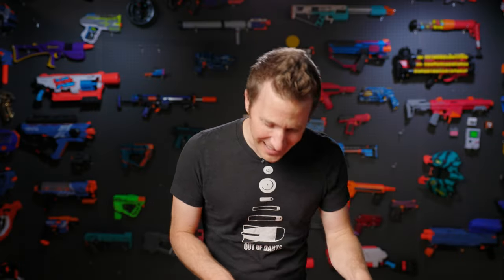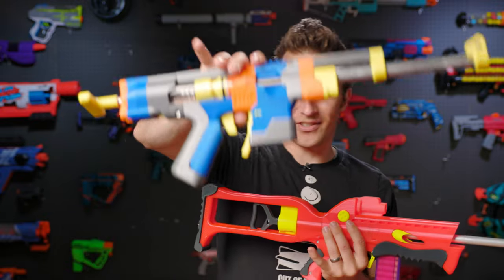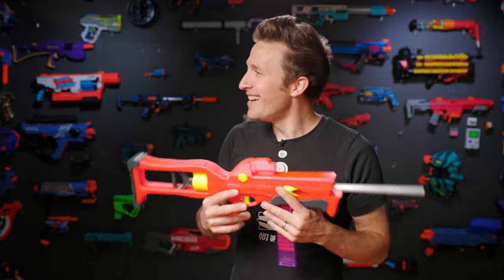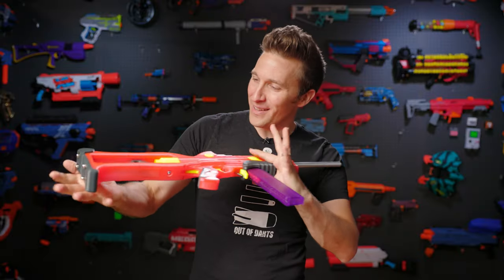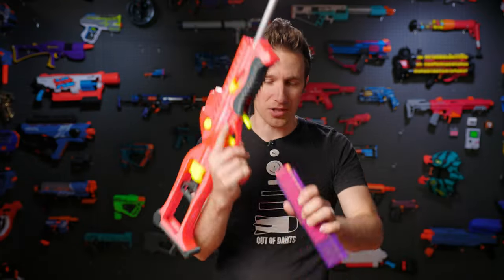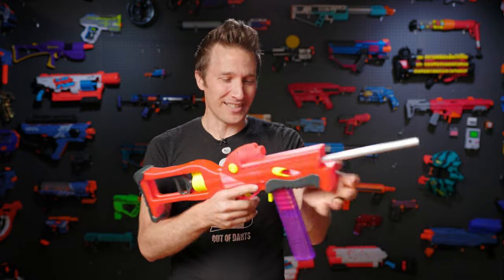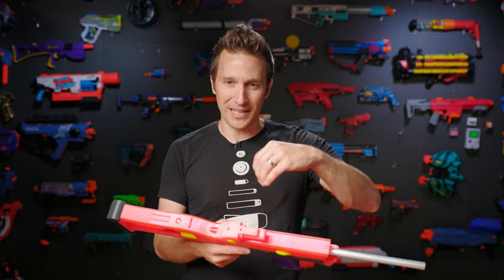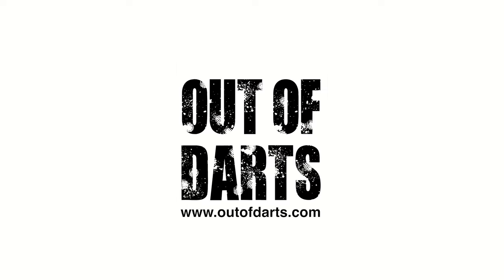A Talon-fed blast from the past printed by DrFlux! | Sillybutts' SkewBow SPOTLIGHT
I have loved nerf from the very beginning; I had a Sharpshooter when I was younger, and I drooled over getting a Max Force Manta Ray. It seems many have similar nostalgia for the 1995 Nerf Crossbow because it has been sought after as a collector's item for years, and it's been hard to come by.

Meanwhile, Sillybutts designed a Crossbow-inspired shell around the internals of Taffy's Skewer to create the SkewBow: A 200 FPS short dart Springer with a retro flair. I can't wait to play with this at the next game; Let's get into it!

We're slowly starting to stock hardware kits (and later printed parts) for Captain Slug blasters. Find out what's available now here:

0:00 Opening & Montage
0:38 Background & Introduction
1:32 The 1995 Nerf Crossbow
2:47 Ergonomics
3:42 Aesthetics
4:14 Operation
4:55 Other Notes
5:43 Sillybutts' Other Designs & Why Our Hobby is Awesome
7:02 Closing Remarks

Out of Darts, run by Luke, is a one-stop nerf-modding hobby shop. We carry all the supplies, tools, and accessories to make your modding journey easier! We create original 3D-printed blasters and mod parts with almost 100 Prusa printers. Check out our site below for guides, build lists, and resources.

Product questions?

Track: Tell 'Em No (Instrumental Version) - Flux Vortex